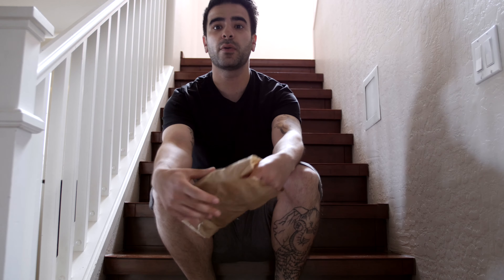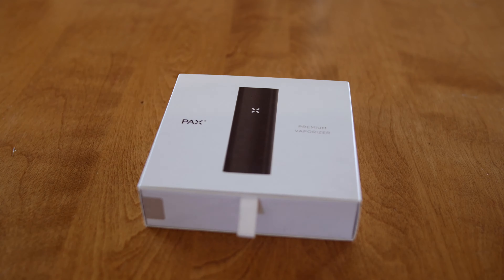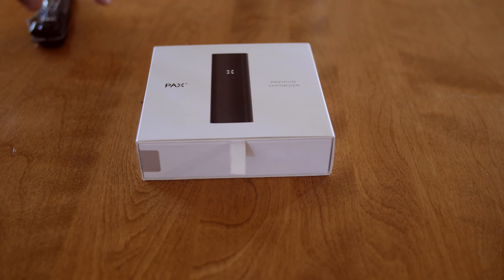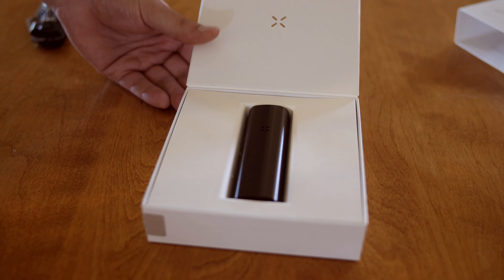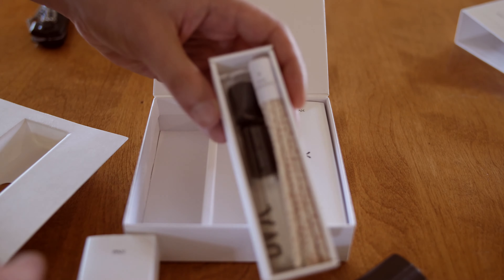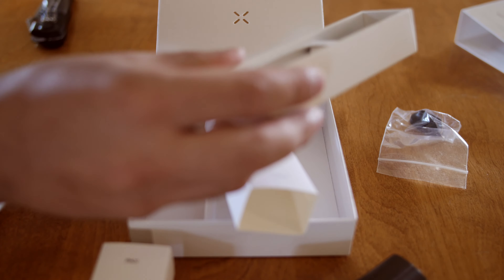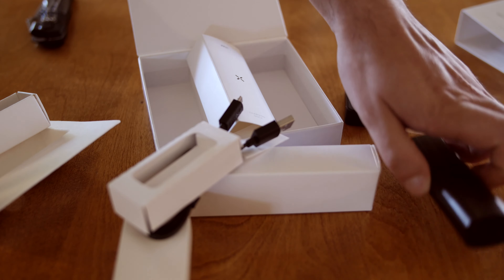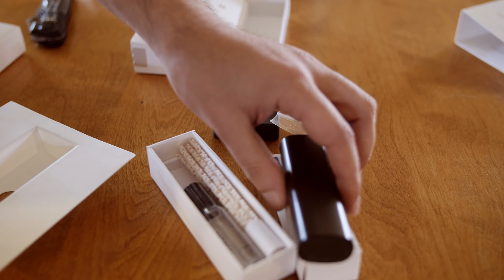Pax 2 unboxing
Pax 2 Vaporizer unboxing.